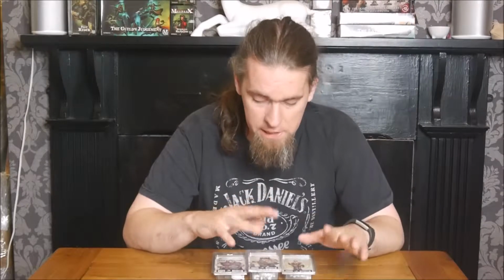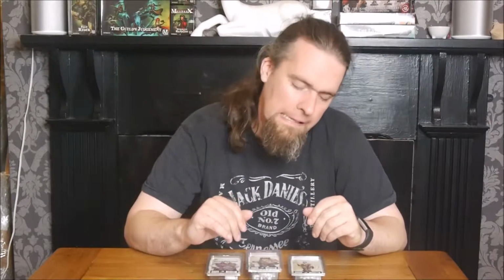What Have I Bought This Month ep5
My Monthly news series as well as new purchases I have made.

Links

Google+ - Mini Modelog